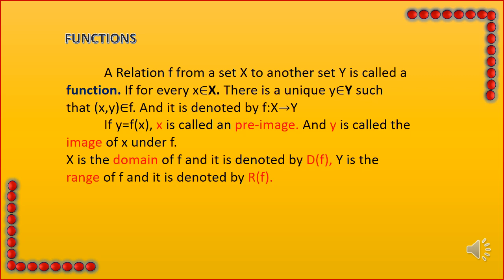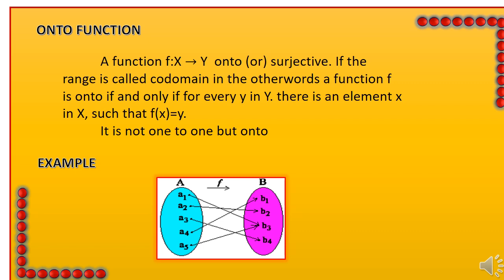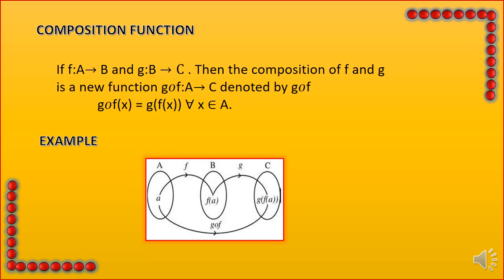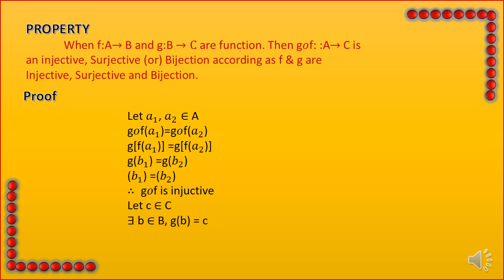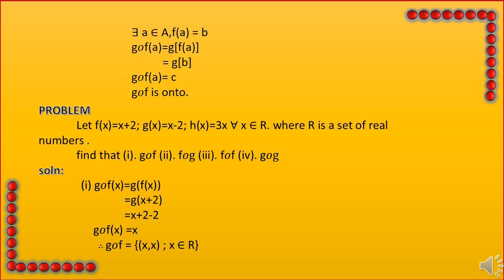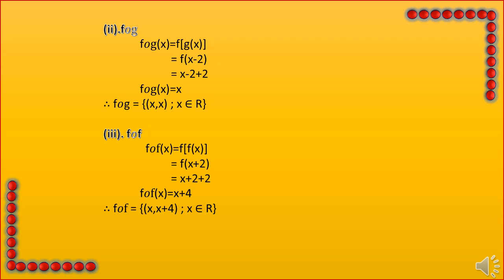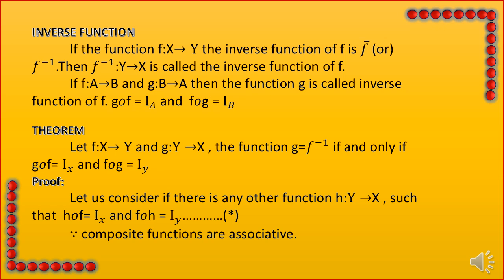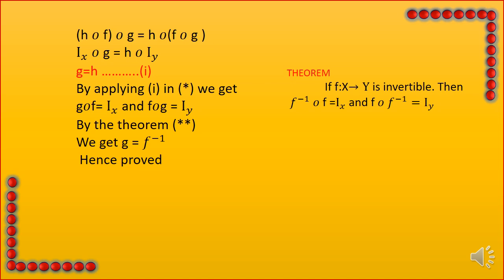Discrete Mathematics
Presented by
Mrs R. Uma Maheswari Assistant Professor,